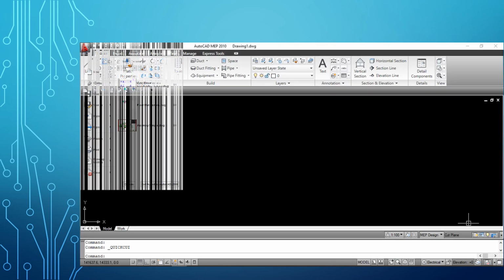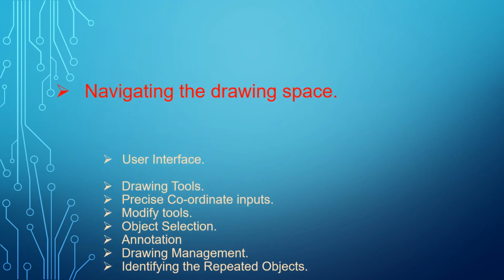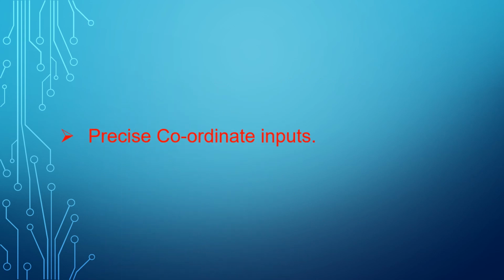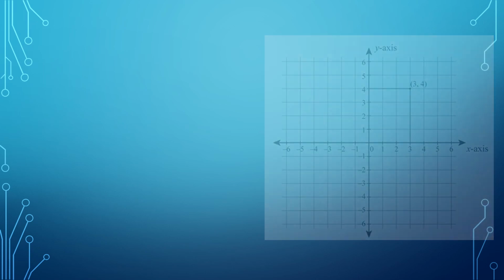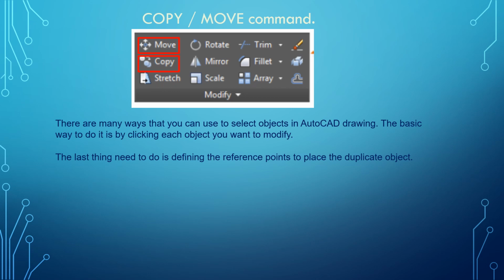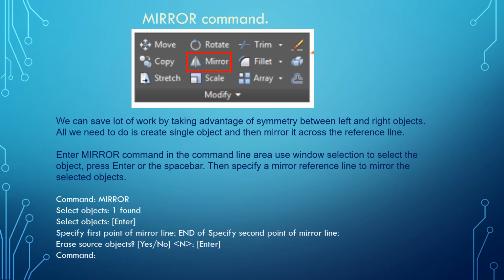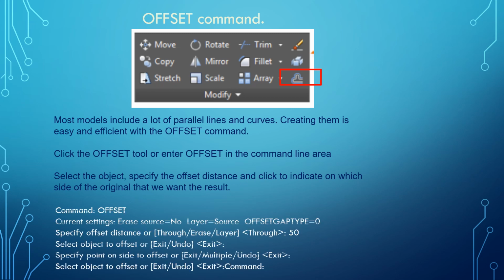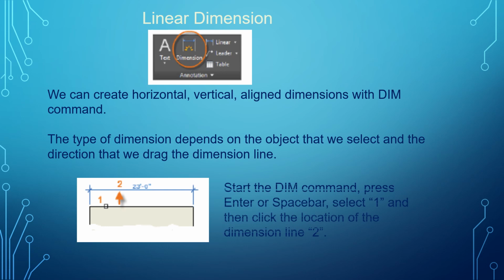Autocad Introduction video - 2. Contact for Online classes:+91 9000538059